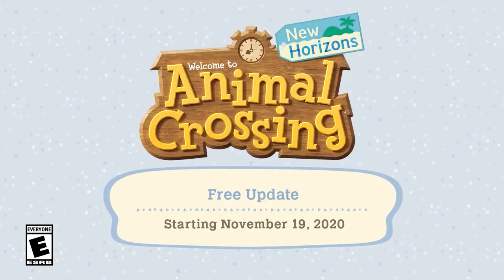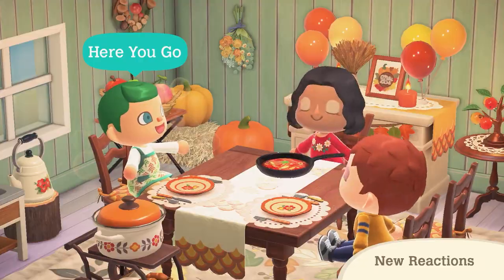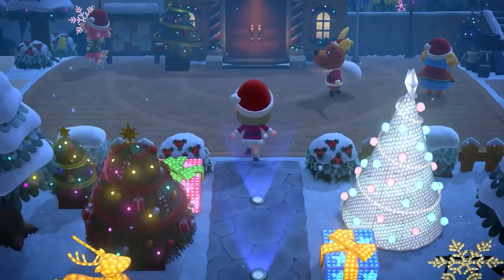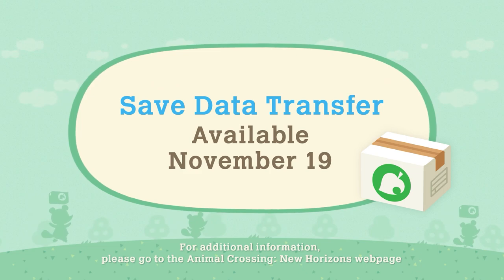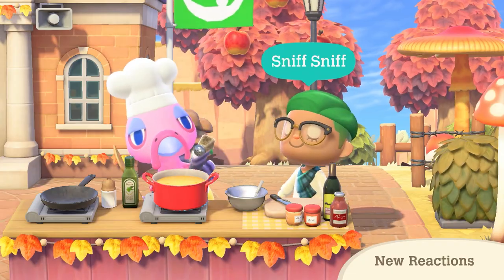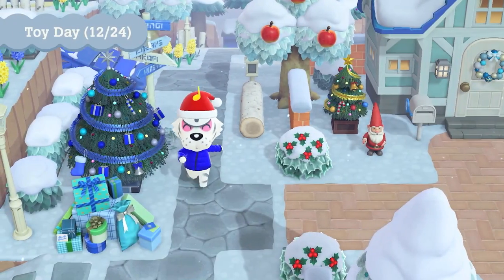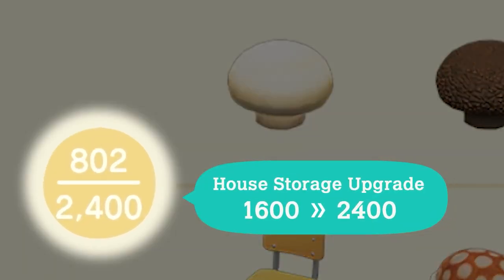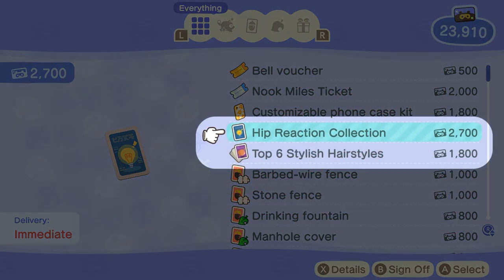Animal Crossing Adds HUGE Feature While Getting Festive for Free!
Animal Crossing New Horizons is getting a free winter update, but lost in the mix of holiday goodness is a massive feature that can't be ignored!

Like the thumbnail used on this video? You can get ones just like it, customized for your look and feel, for relatively cheap